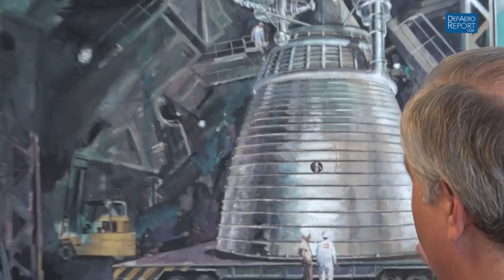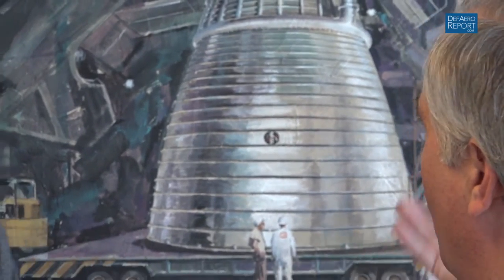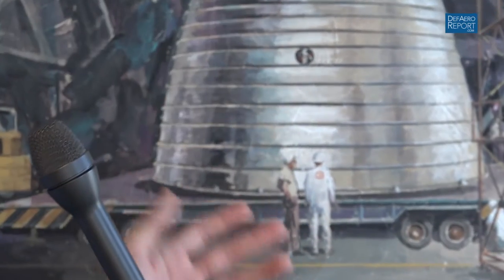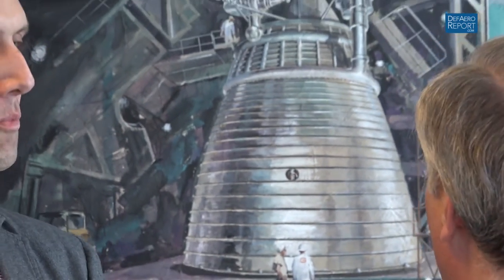Aerojet Rocketdyne's Martin on New AR-1 Engine, New Facility & Star Trek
Tom Martin, senior manager for business development and strategy for DoD and commercial launch at Aerojet Rocketdyne, discusses the company's new AR-1 engine that was tested last week, the company's investment in a new facility at the John C. Stennis Space Center, Miss., and Star Trek with Defense & Aerospace Report Editor Vago Muradian.